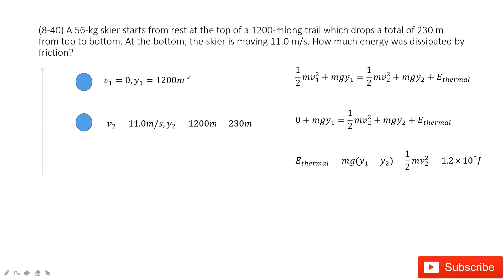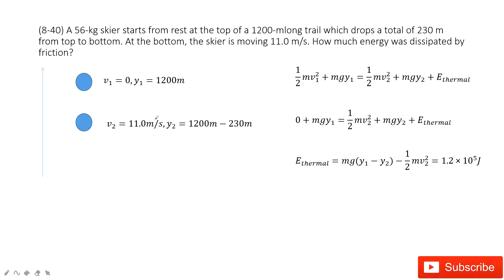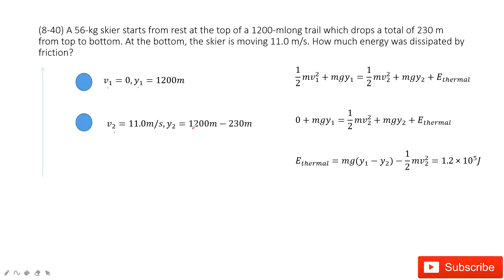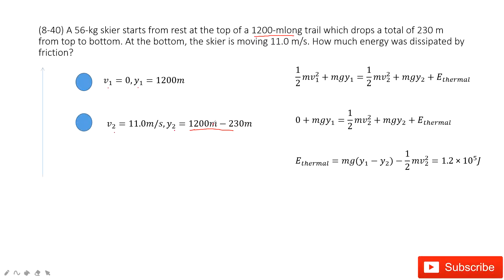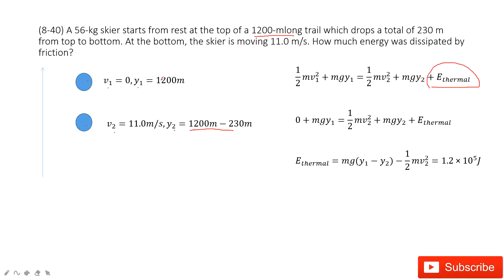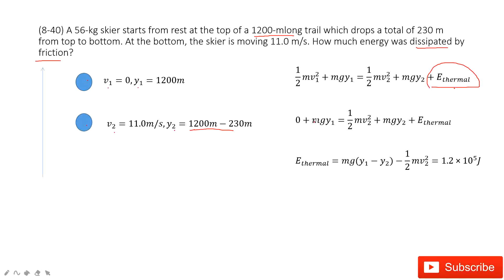(8-40) A 56-kg skier starts from rest at the top of a 1200-mlong trail which drops a total of 230 m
(8-40) A 56-kg skier starts from rest at the top of a 1200-mlong trail which drops a total of 230 m from top to bottom. At the bottom, the skier is moving 11.0 m/s. How much energy was dissipated by friction?